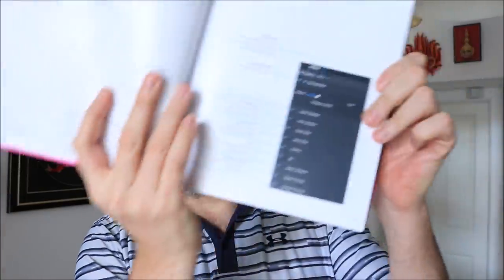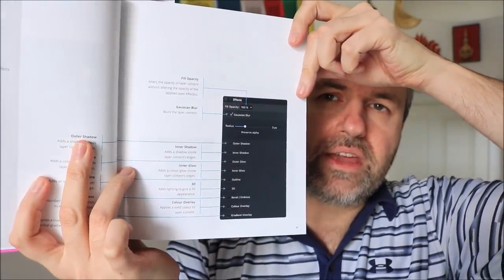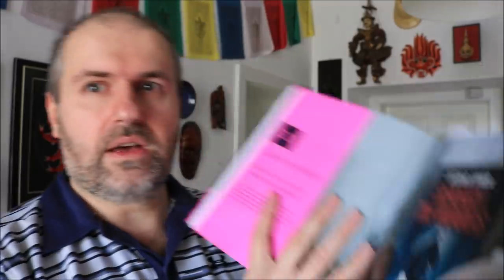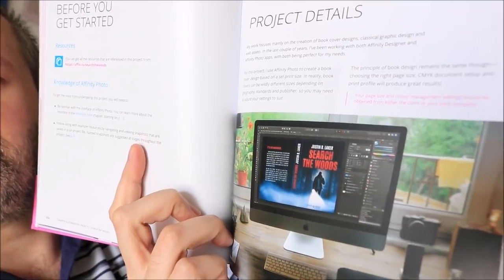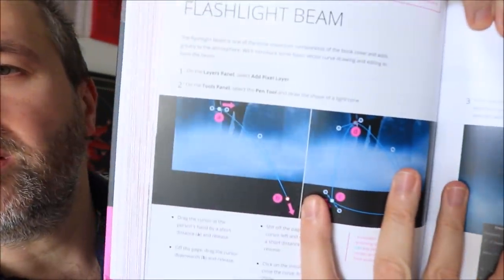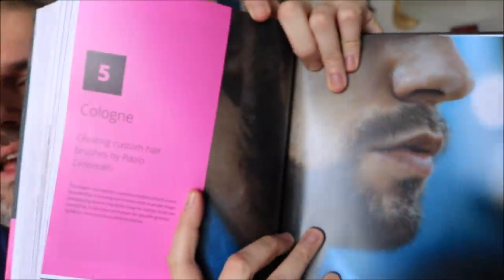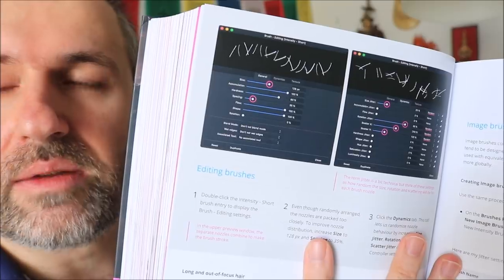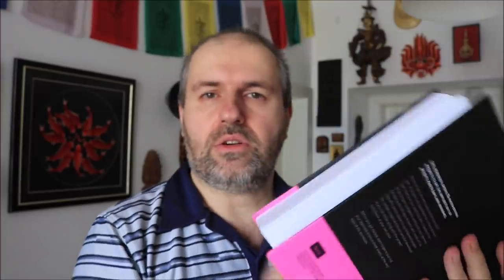Affinity Photo WORK BOOK - Review / Should you buy it?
Cover to Cover Review of everything in the Book. Get my honest opinion with all the good and bad things about this Book. Spoiler Alter: There are some things I don't like about it. ;)

We look at all the Chapters: Interface Tour, Core Skills, Enthusiast Projects, Commercial Projects and Creative Effects and Techniques. Great stuff like Focus Stacking, Night shots, Portrait editing, Panorama Stitching, HDR Development, Black & White conversion,  Double Exposure, Product Shots (Cheese Sandwich), Creative Composition and so much more. This book has it all and in a very inspiring way. But is it good? Does it fill your needs? Should you spend the Buck? Let's find out :)

Video Content:
22:37 - Should you buy it? (long opinion)
26:16 - Should you buy it? (short opinion)
1:57 - Chapter 1: Interface Tour
3:38 - Chapter 2: Core Skills
6:47 - Chapter 3: Enthusiast Projects
12:19 - Chapter 4: Commercial Projects
18:39 - Chapter 5: Creative Effects
22:10 - Shortcut Tear-outs